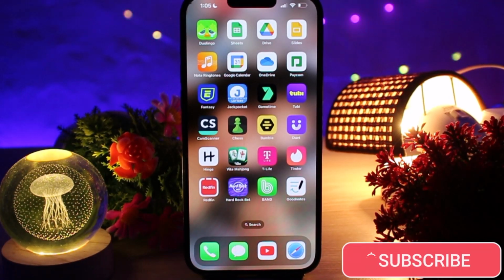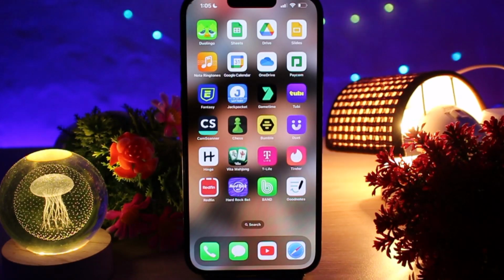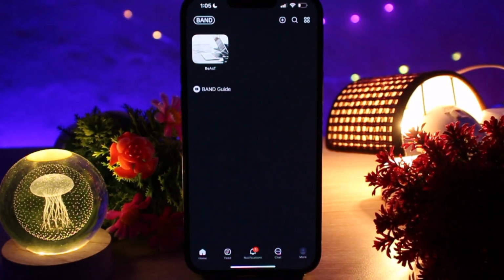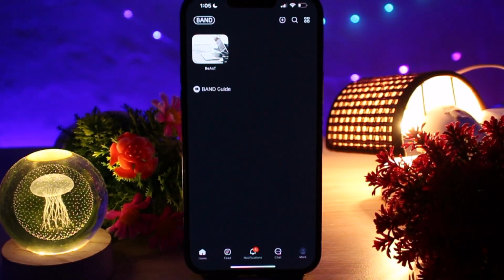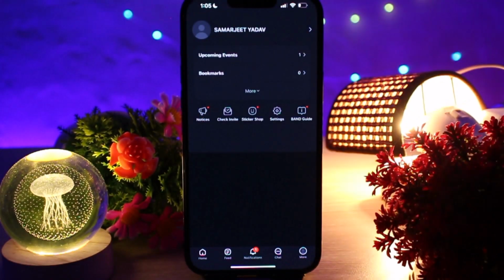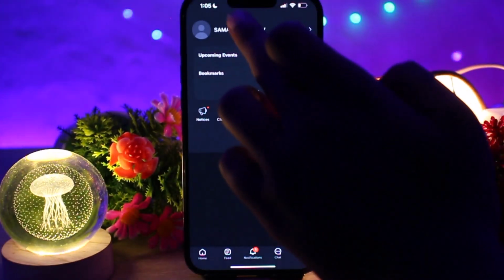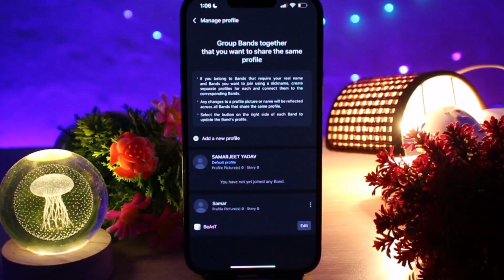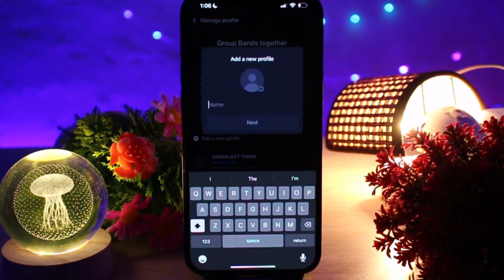Step-by-Step Guide to Set Profile Picture in Band App - Here's How You Can Do It - 2025